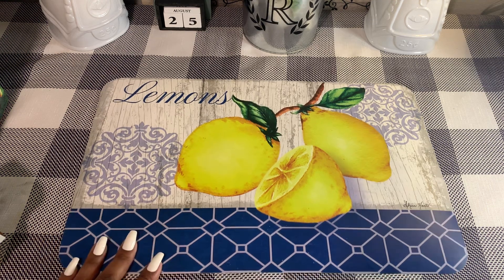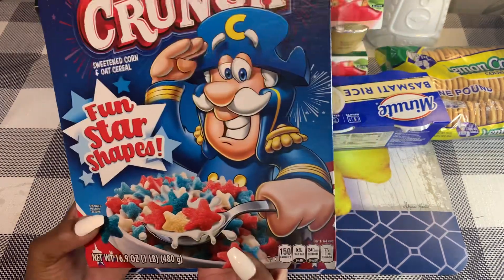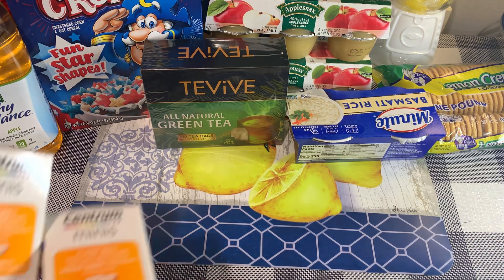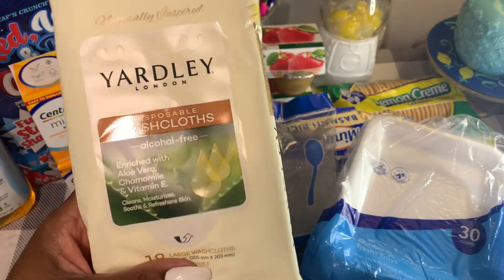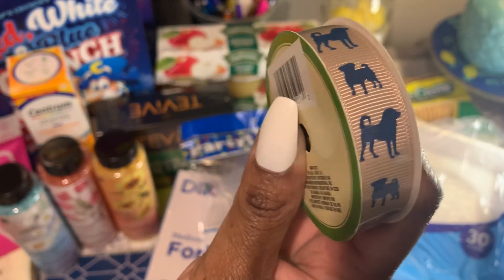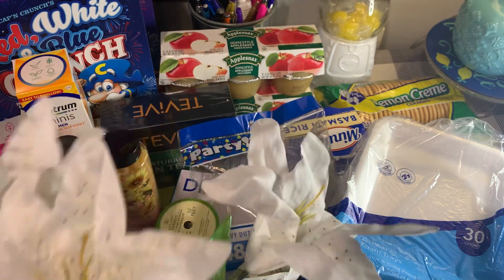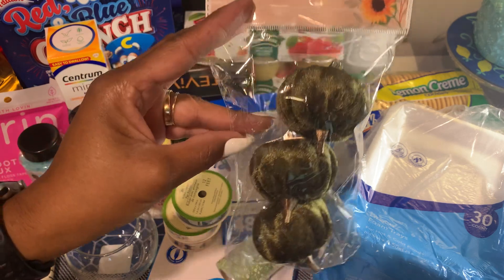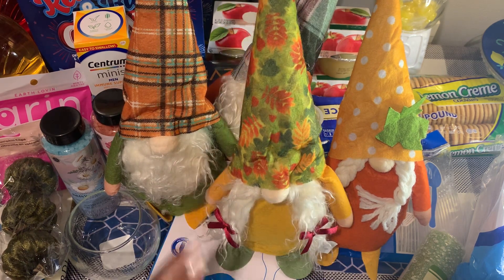Dollar Tree Haul!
Zants Sweet Inspiration,
My New Channel: Zants Sweet Inspiration
If you enjoy crafty videos.